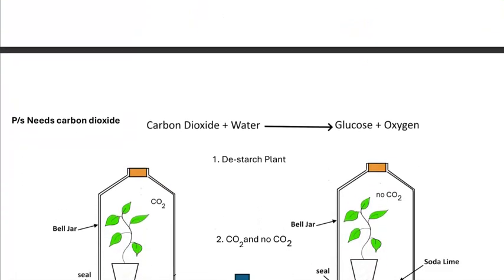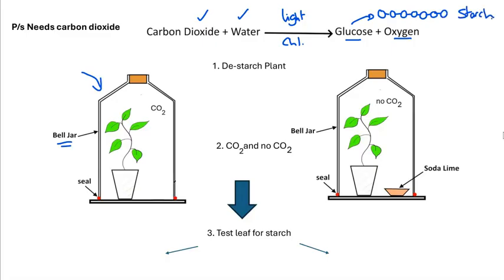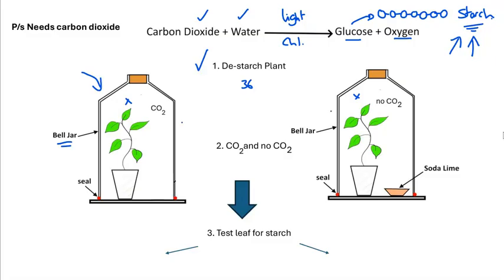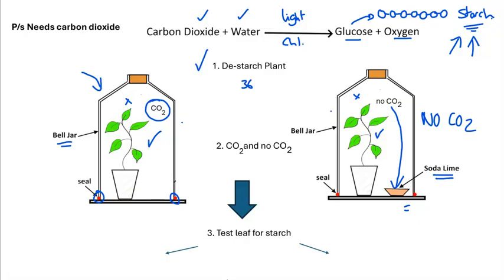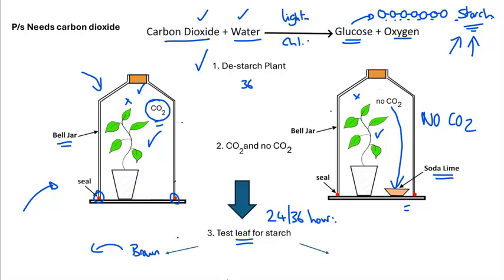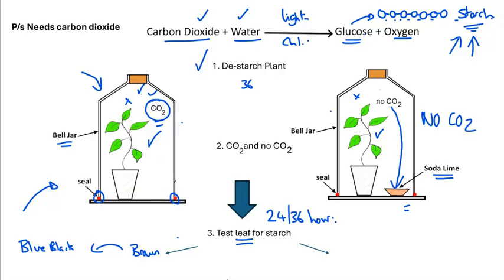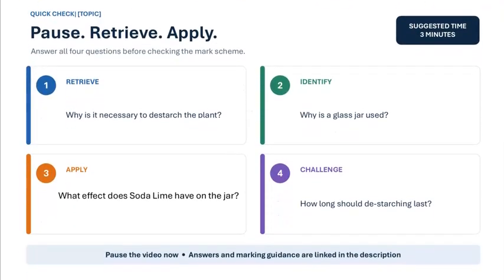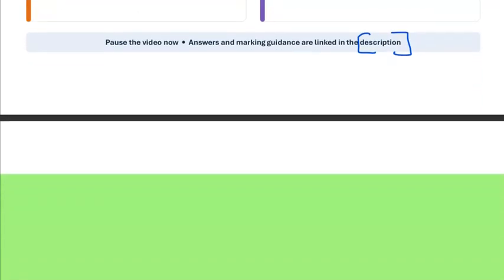07 Experiment Photosynthesis needs Carbon Dioxide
00:00 Introduction to demonstrating carbon dioxide requirement in photosynthesis
00:54 Detecting starch as evidence of photosynthesis after destarching
01:34 Experimental setup using bell jars and soda lime
02:39 Starch test results for control and experimental leaves
03:47 Summary quiz and answer instructions